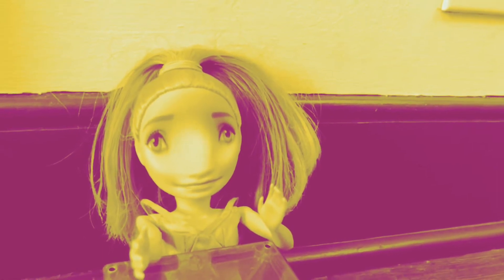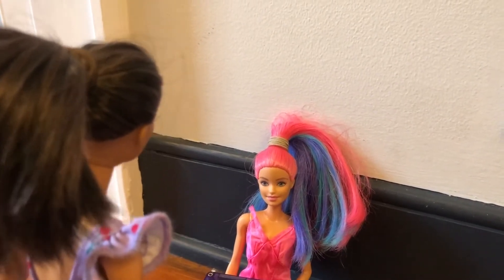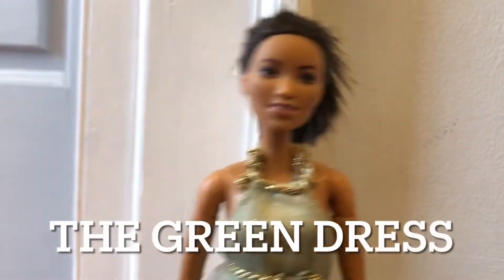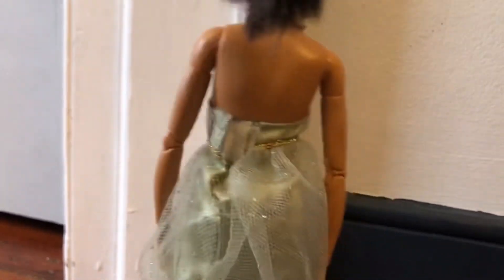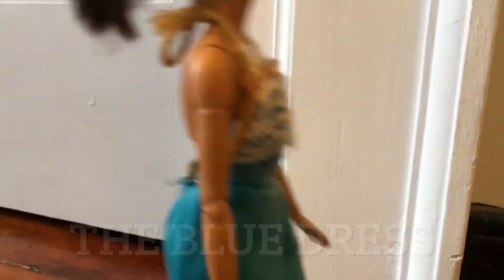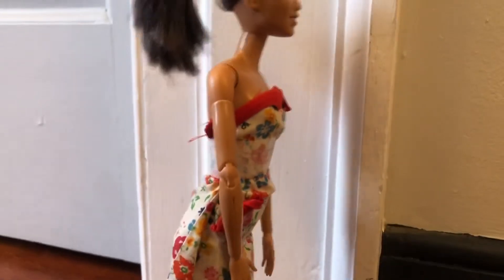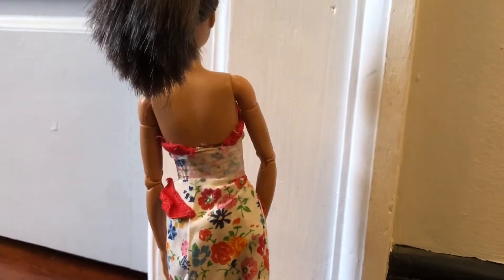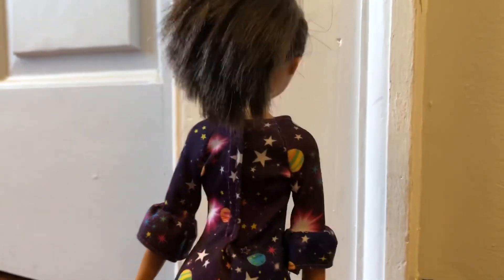JESSE’S JUNIOR PROM!! (PART 2)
Hey guys! Also, turn on our post notifications so you never miss a video! Yay! Have an amazing day and an amazing week!